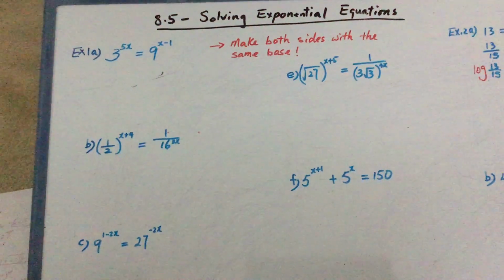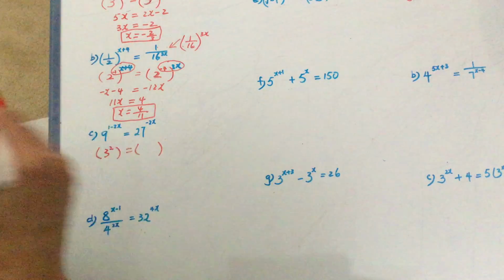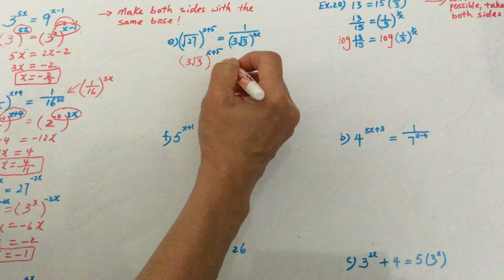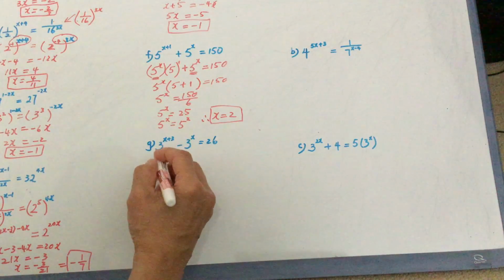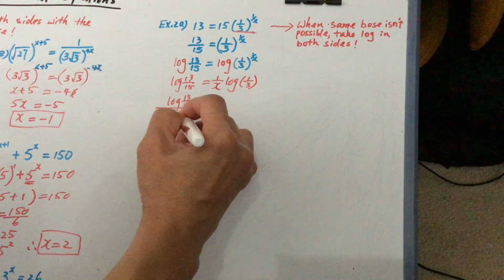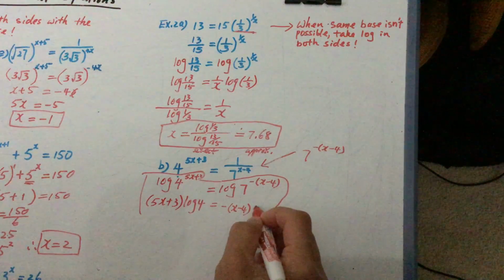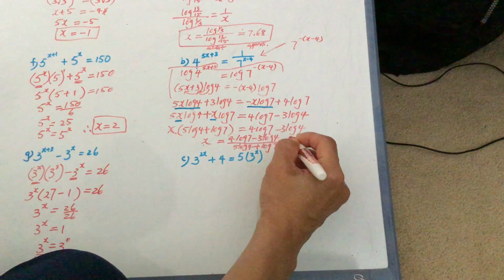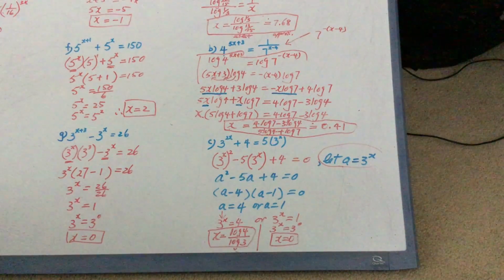12U 8.5 Solving Exp Equation